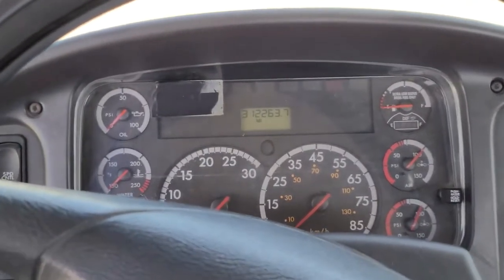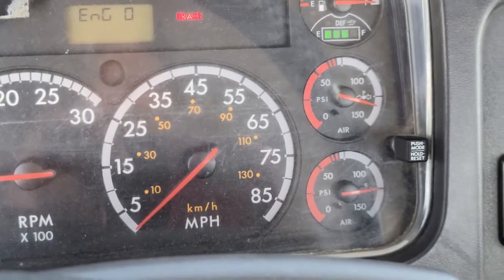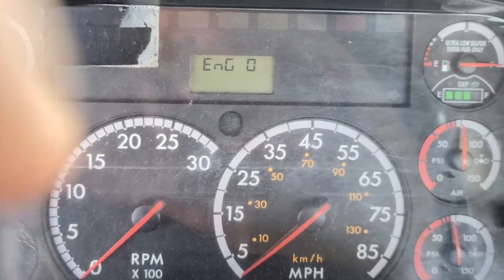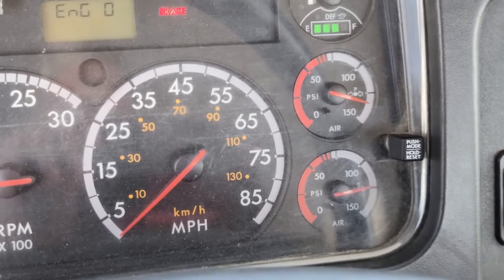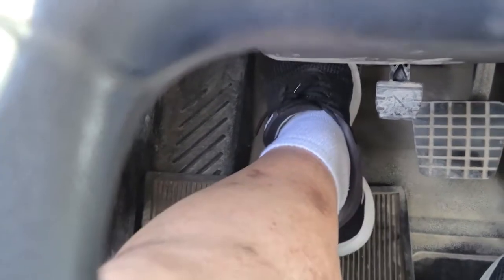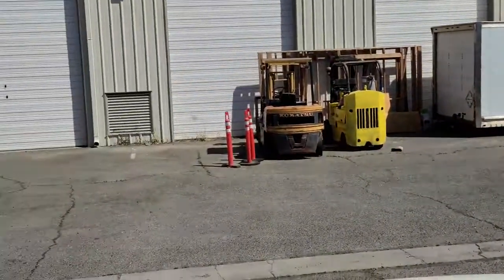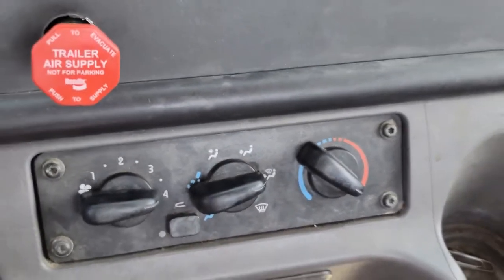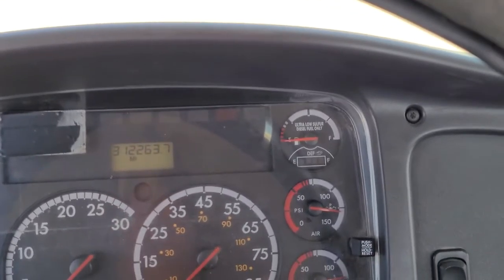Air Brake Test and In Cab inspection for Class A License in a Manual Truck School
How to perform the Airbrake Test and In Cab Inspection for your DMV CDL drive test.